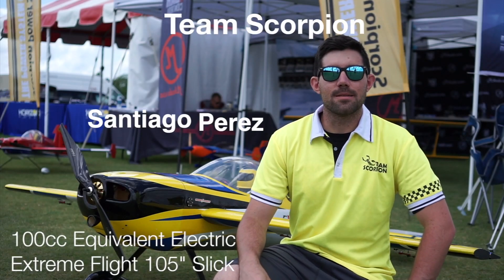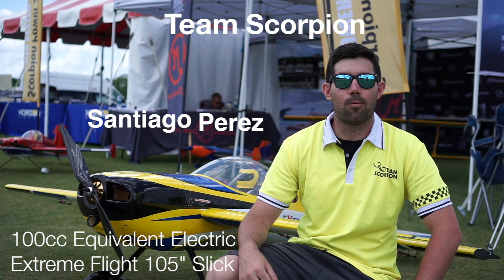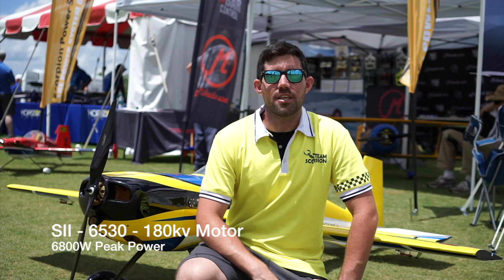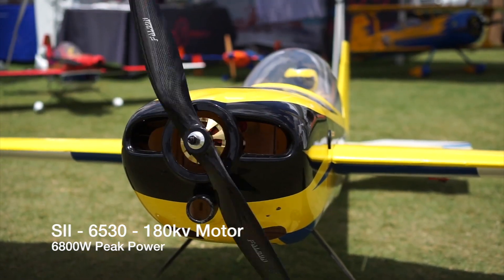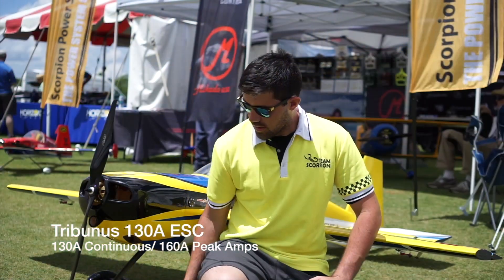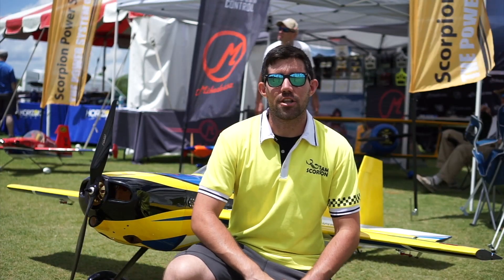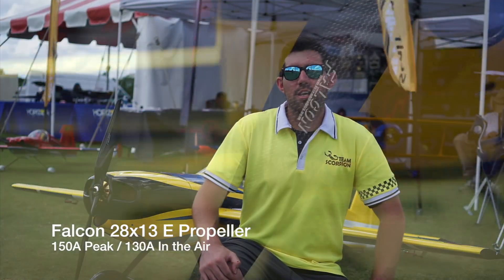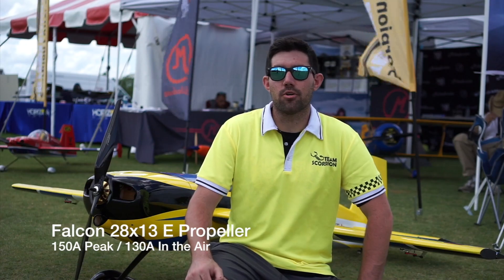Scorpion SII-6530-180kv Motor - 100cc Gas Equivalent with Santiago Perez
Team Scorpion Pilot Santiago Perez explains why this is the future of Giant Scale Electric Power Systems! This motor is perfect for 100-120cc Airframes or aerobatic airplanes in the 103-107" range. Running on just 2 x 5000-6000mah batteries this set up is lightweight and affordable still with 4:30-6min flight times! Electric setup is 1-2 lb lighter then Gas equivalent!

Model Setup
Airframe - EF Slick 540 103"
Motor - SII-6530-180kv
ESC - Tribunus 130A (or Tribunus 200A)
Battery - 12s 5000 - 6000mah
Prop - Falcon 28x13E or 27x11